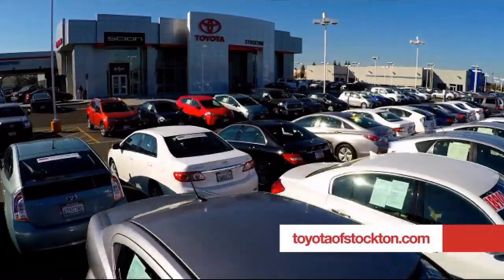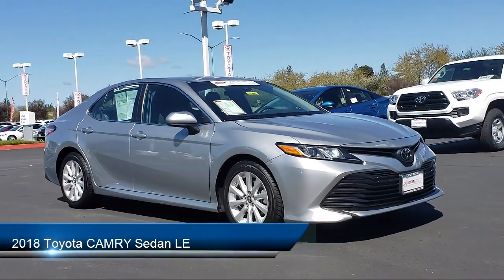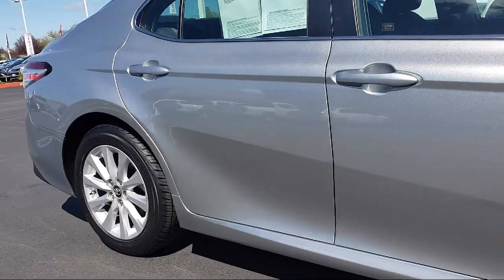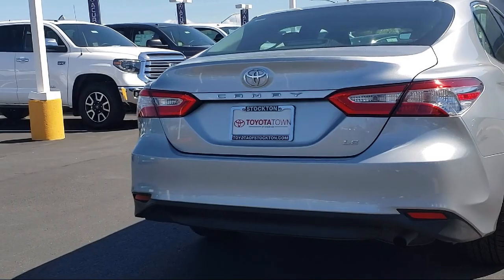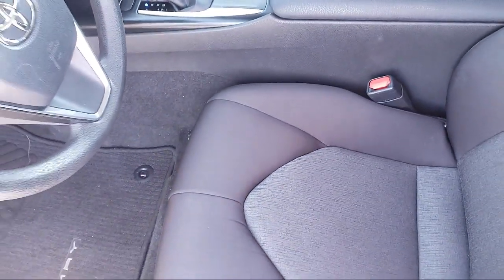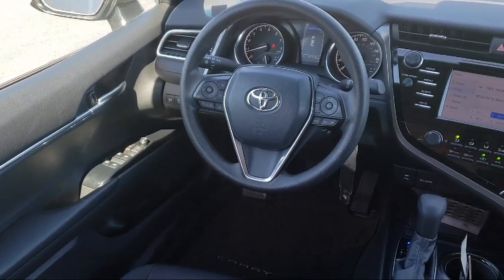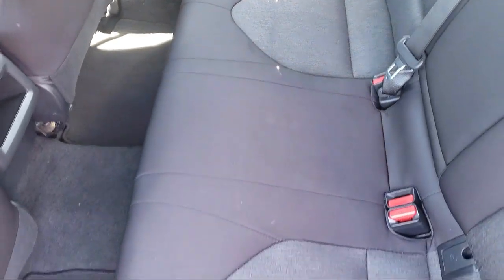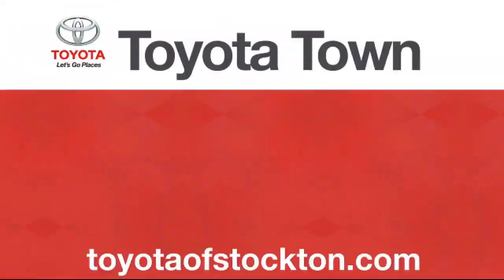2018 Toyota CAMRY Sedan LE Stockton Lodi Manteca Sacramento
2018 Toyota CAMRY Sedan LE Stock Number: 17869 Vin:4T1B11HK2JU073071  Previous Rental.

Toyota Town
2150 E. Hammer Lane